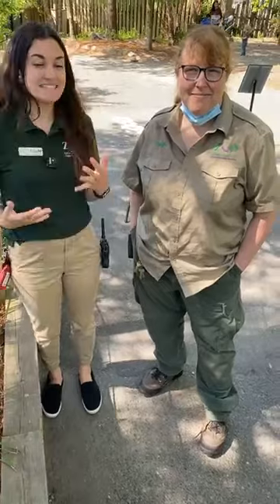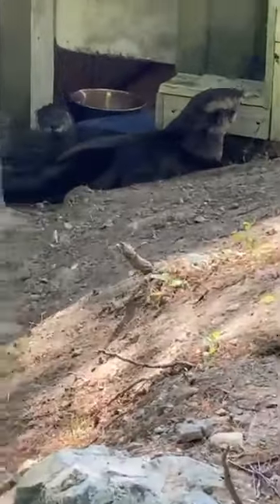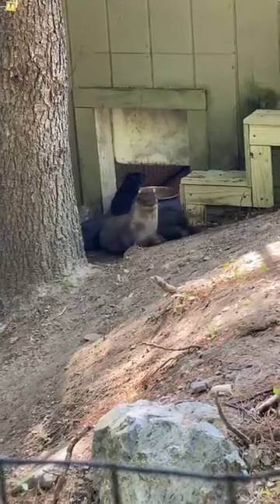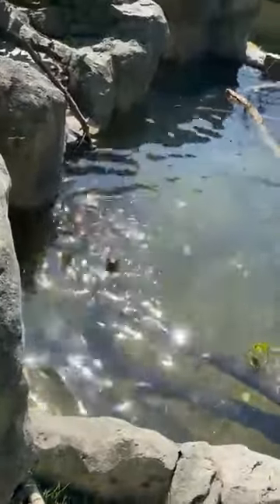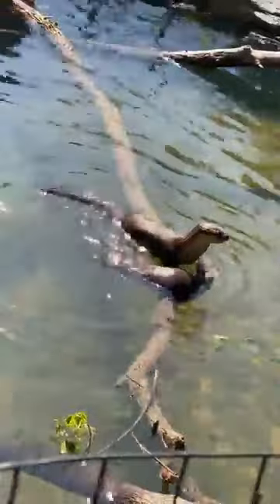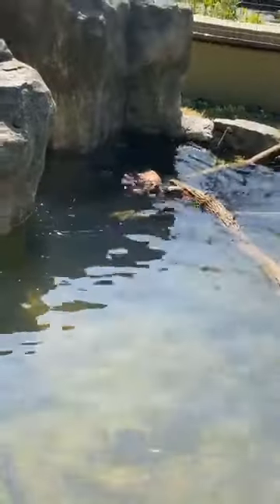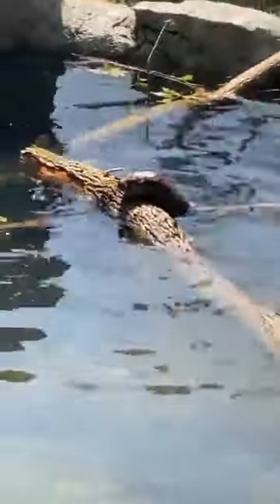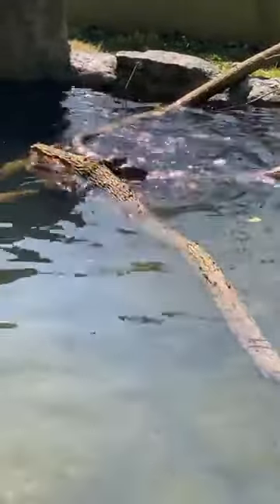Zoo to You: Cuteness overload? You otter believe it!!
Celebrate World Otter Day with us and see our otter kit trio on exhibit!